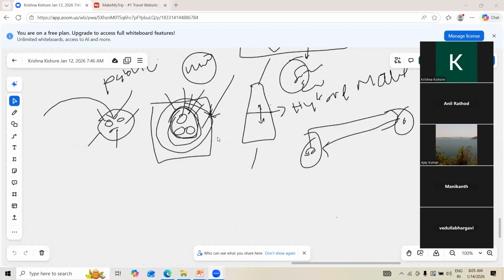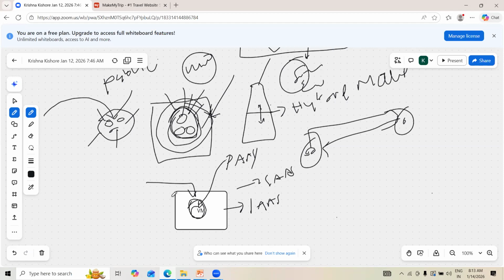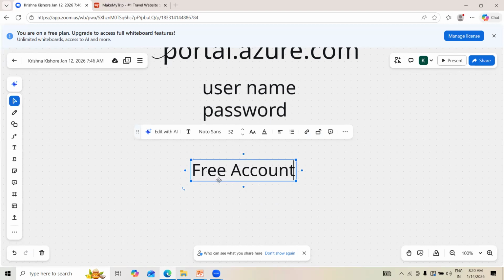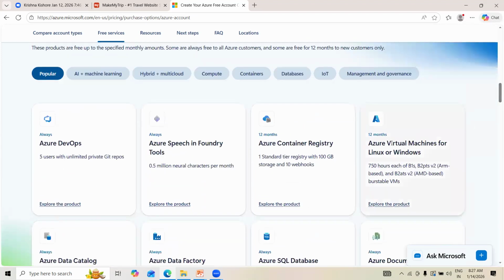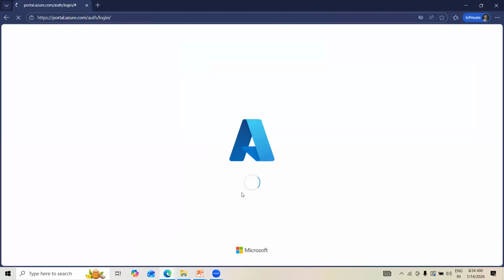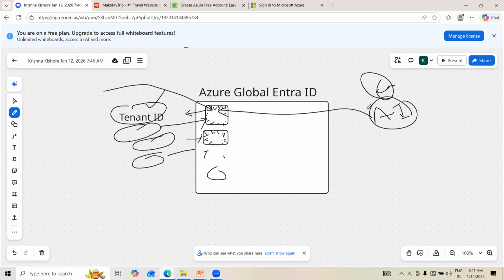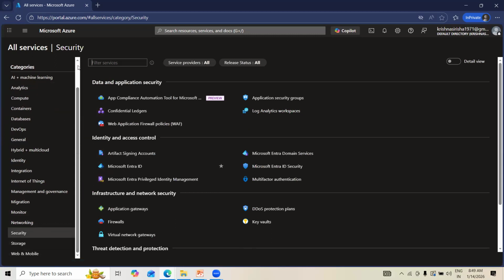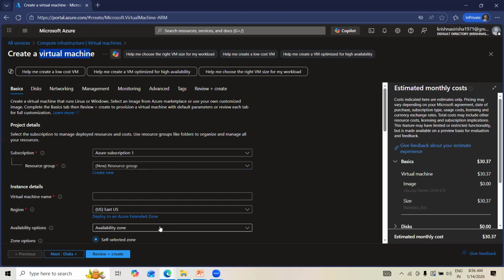How to create an account-with Azure cloud What is Tenant ID and subscriptions part 3